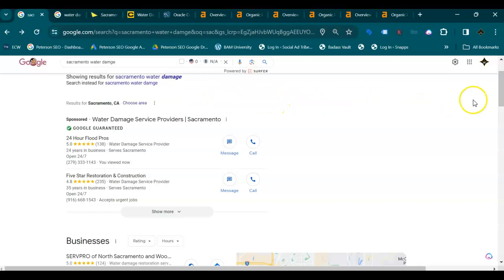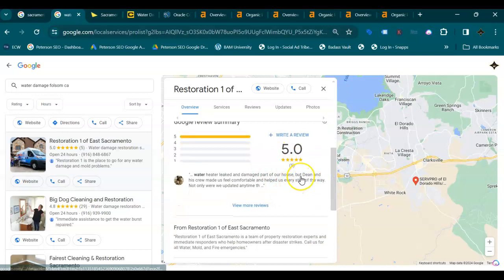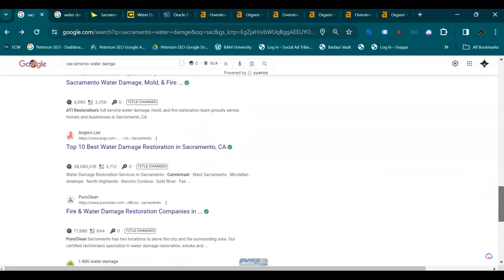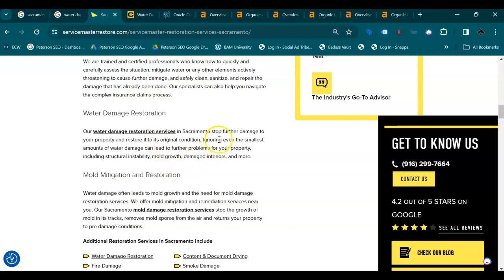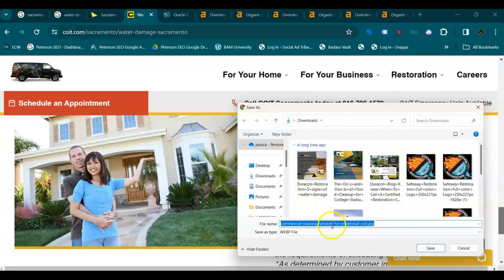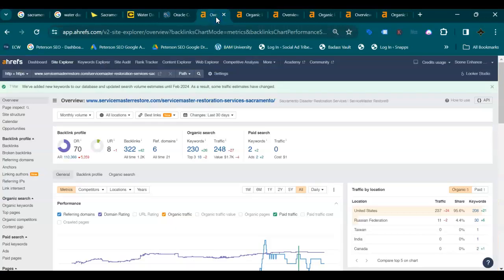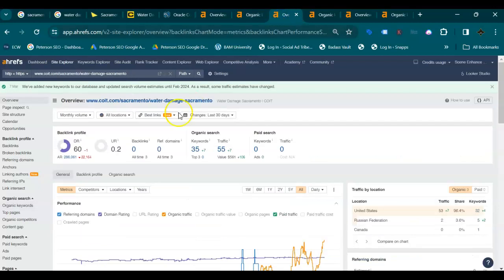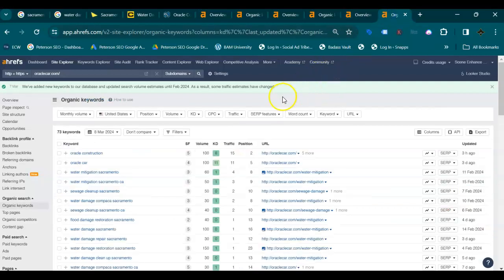Sacramento Area Water Damage SEO & Competitor Audit | Peterson SEO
Peterson SEO completed an online SEO audit with competitors analysis for water damage restoration companies in the Sacramentor area.